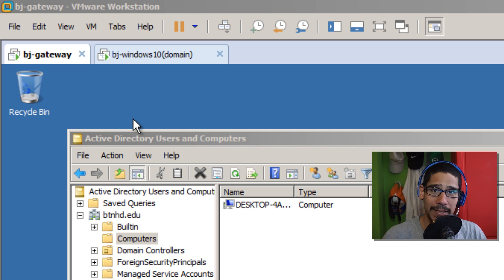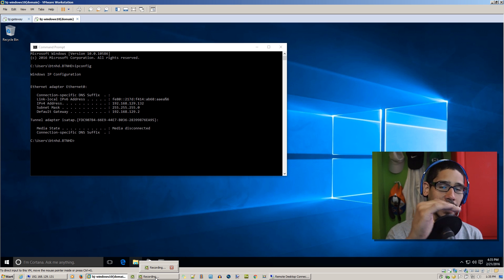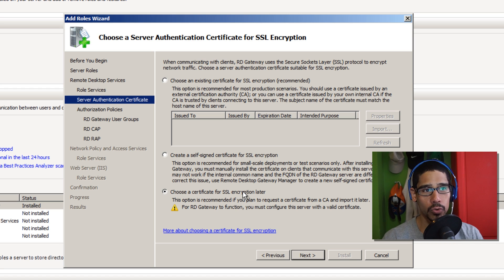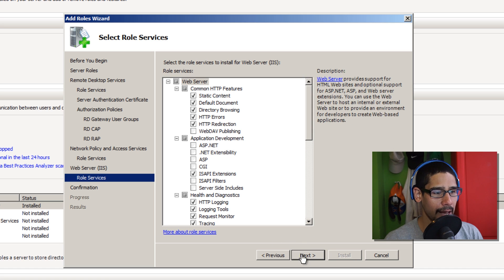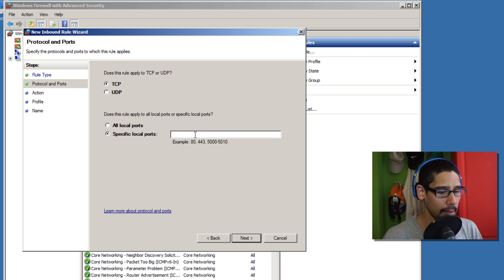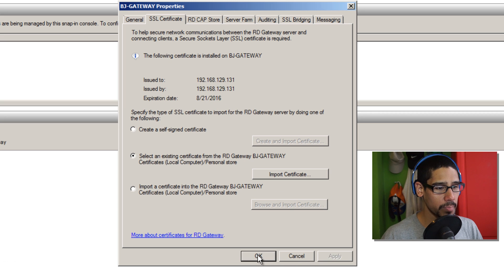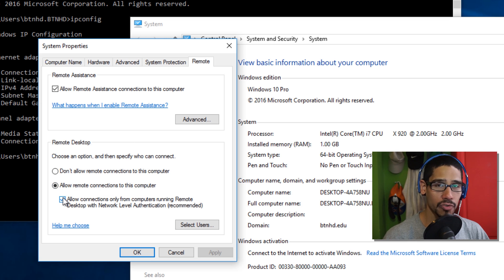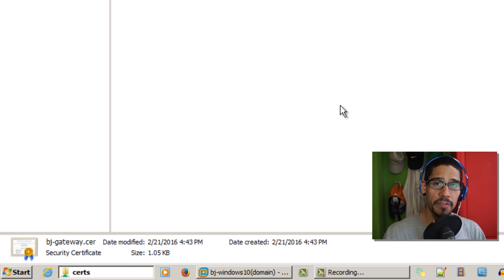Install & Configure RD Gateway Server! [Windows Server 2008 R2]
Remote Desktop Gateway (RD Gateway) is a role service that enables authorized remote users to connect to resources on an internal corporate or private network, from any Internet-connected device that can run the Remote Desktop Connection (RDC) client.